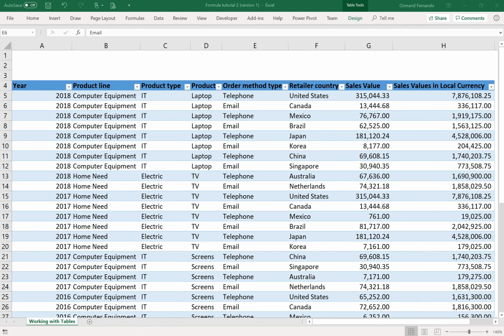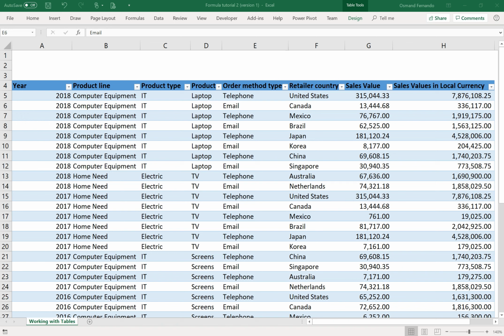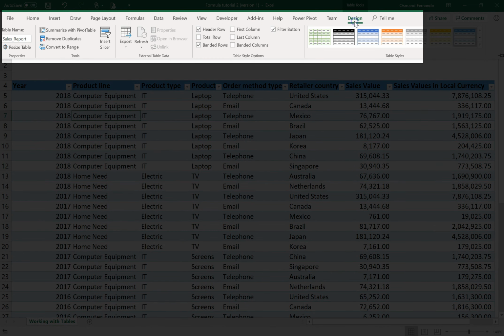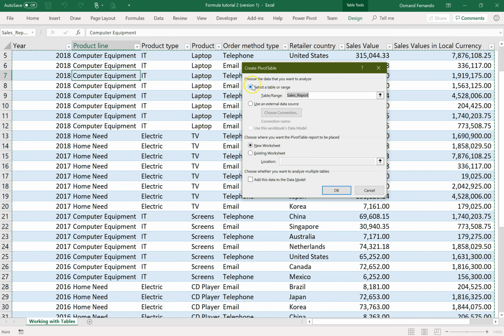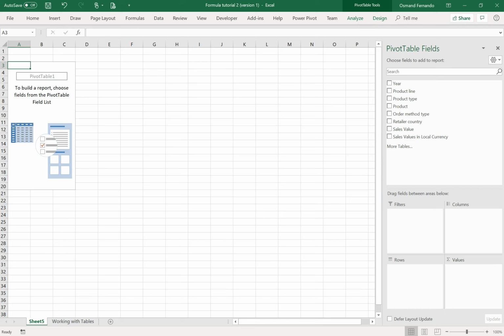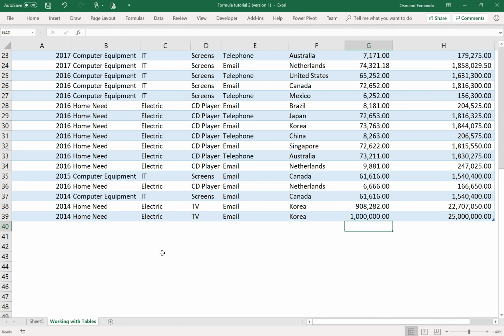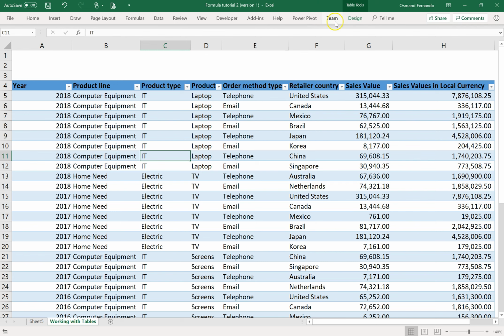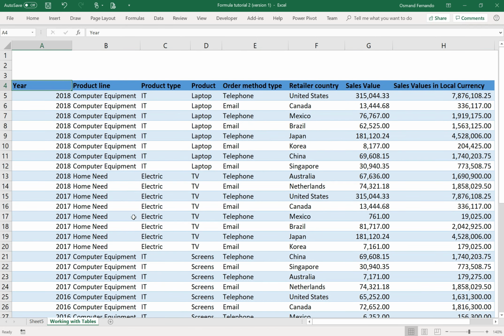Few Minutes with Excel - Lesson 51 - Table part 5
Few Minutes with Excel - Lesson 51 - Table part 5 - Pivot Tables with Tables and How to convert a table to a normal range of cells